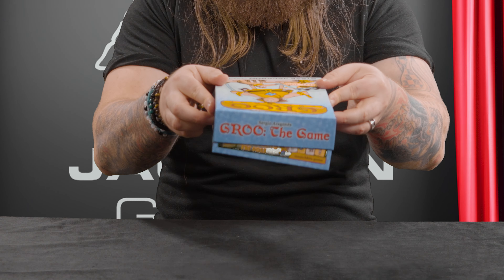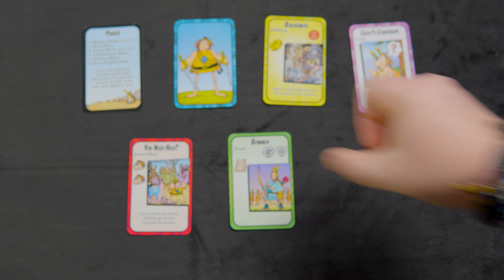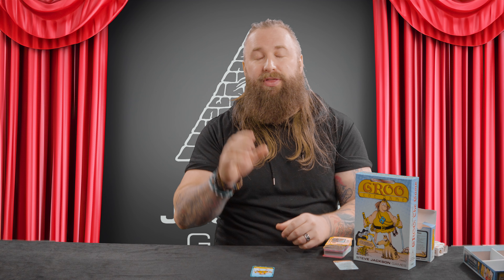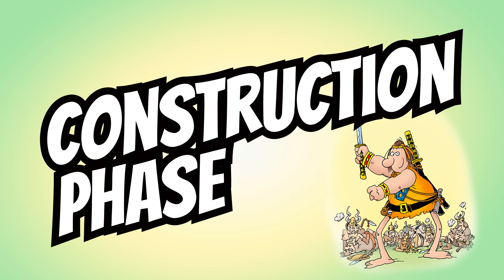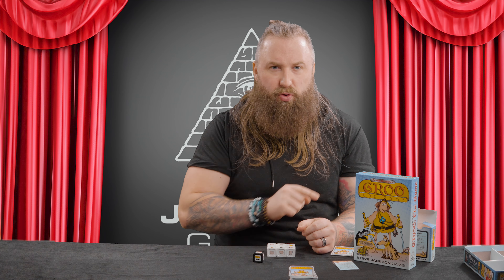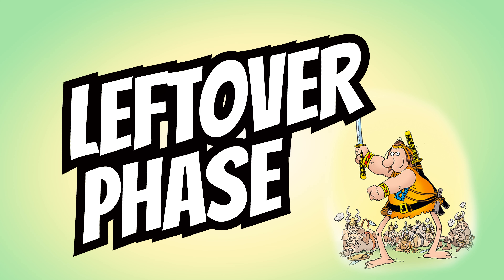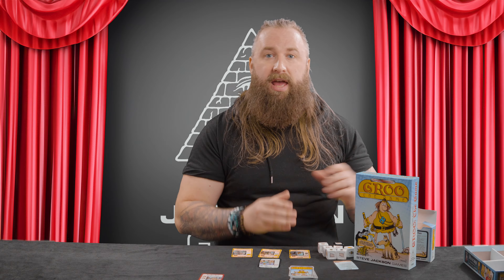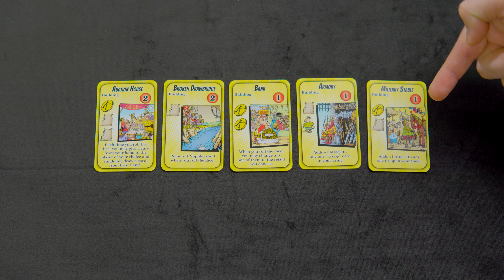How to Play Groo: The Game | With Jay Foster From Swole Initiative | Steve Jackson Games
Board game expert Jay Foster of Swole Initiative teaches the second edition of the classic Groo: The Game. Based on the beloved comic by Sergio Aragonés and published by Steve Jackson Games, Groo: The Game is a tabletop card game for 2 - 6 players and plays in under an hour. Your mission is to build a town and create an army to keep Groo from stomping and destroying everything in sight.

The game includes 115 cards, seven custom dice, a drawstring bag, and a rule sheet.

Groo: The Game is available NOW for purchase on Warehouse 23 and in game stores.
Jay Foster - Swole Initiative - @swoleinitiative